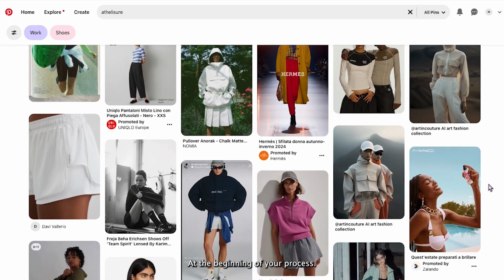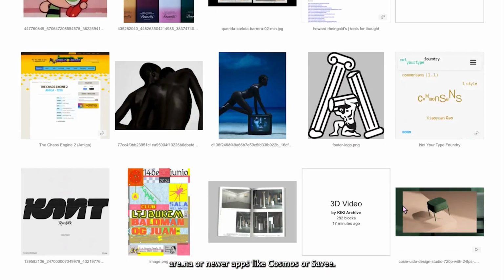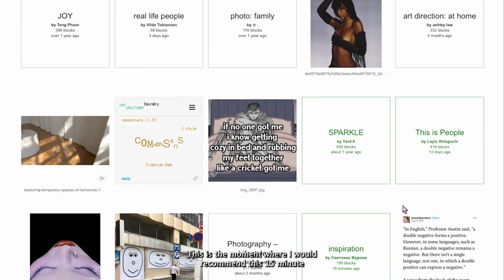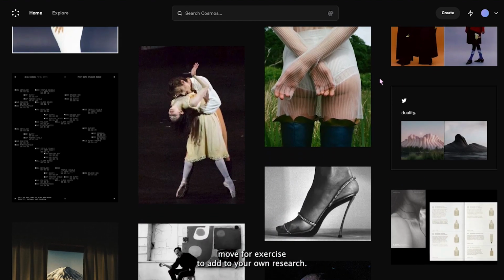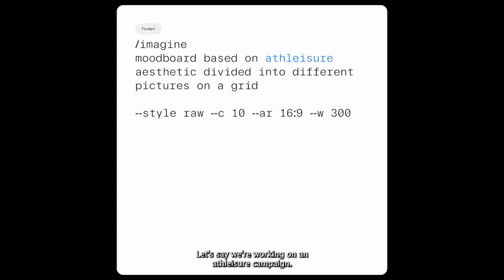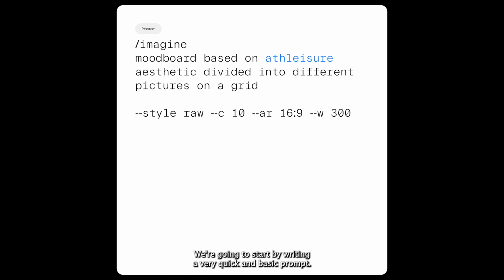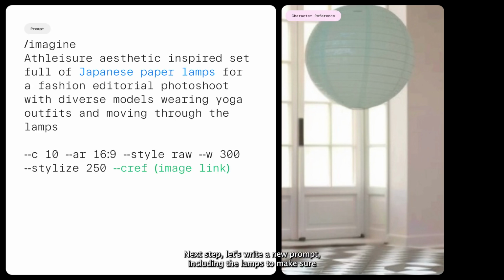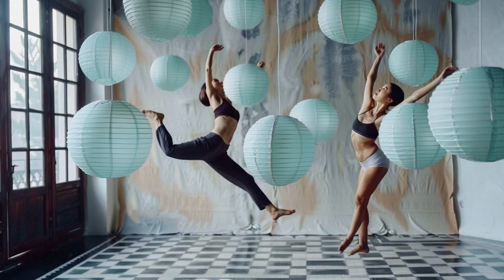Art Direction: Moodboards (using Midjourney v6)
Welcome to the first video in our "Art Direction (Using AI Tools)" series! In this video, I’ll show you a quick and easy 15-minute moodboard exercise to help you get started with your art direction project.

Chapters:
00:00 Intro
01:03  Moodboard Exercise using Midjourney v06
04:10 References

Sound Credit:
“Welcome JINGLES 201222.wav” by johntrap of Freesound.org
“Wind Chimes (small, 4 chimes)” by iainmccurdy of Freesound.org